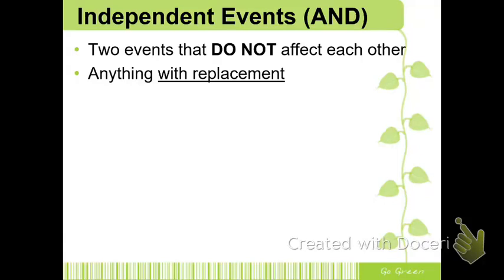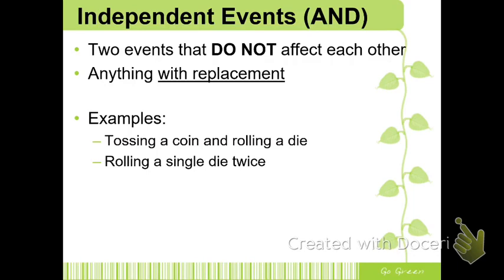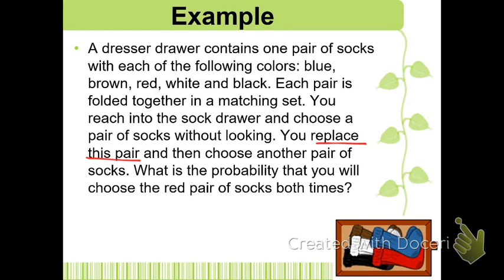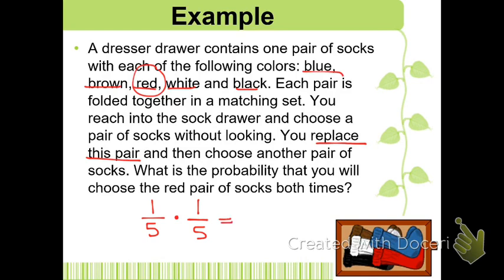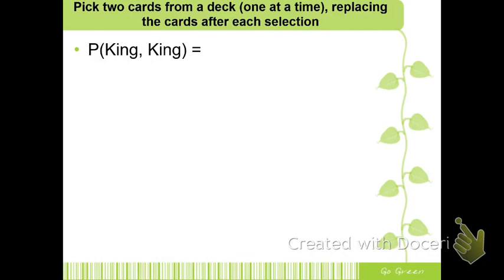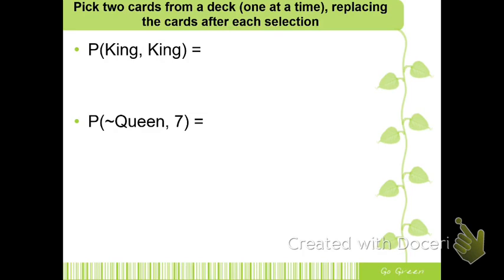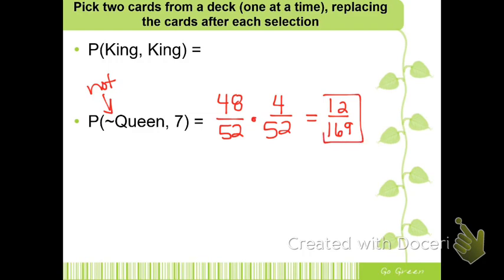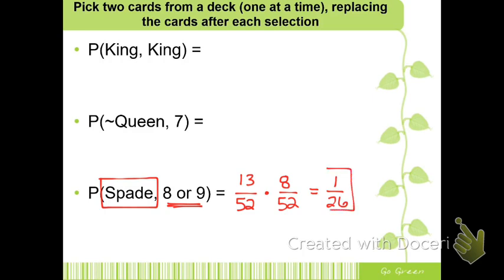Probability of Independent Events A1.1.4.4